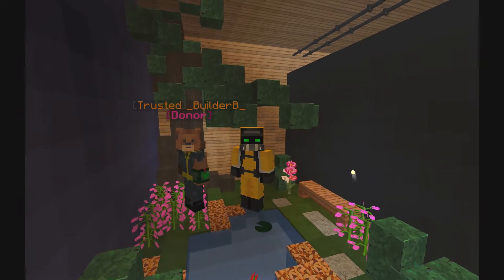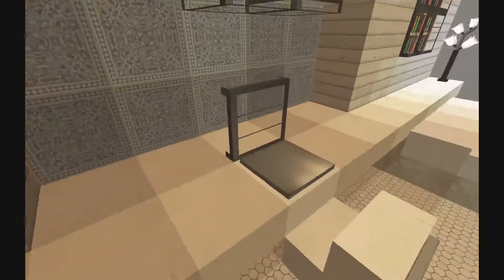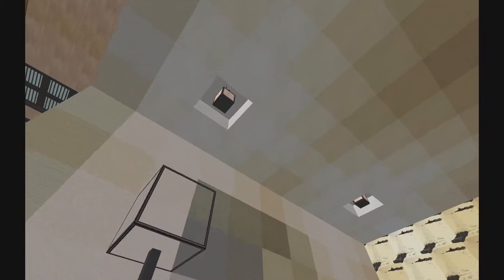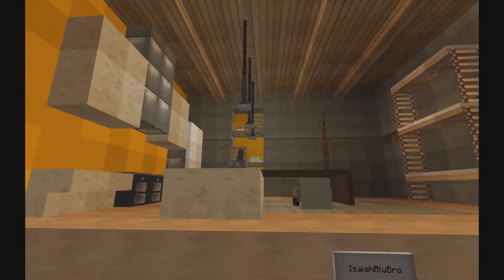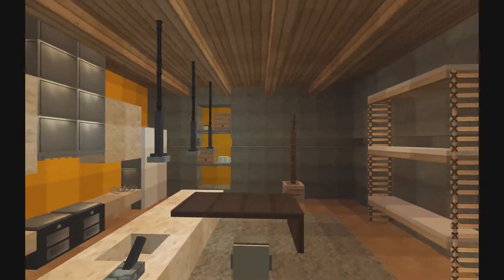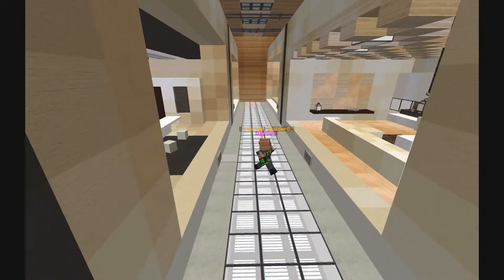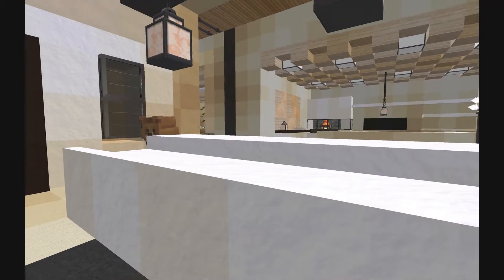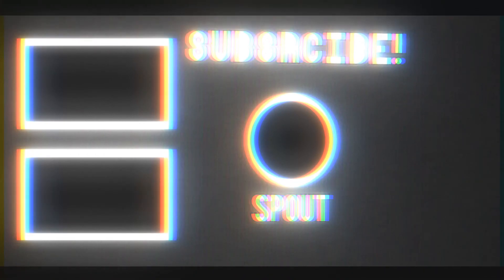Minecraft Furniture Inspiration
In this video we show off the inspirational Traditional Mansion by Jns!
Let us know your thoughts on the second episode and what you would like to see next!